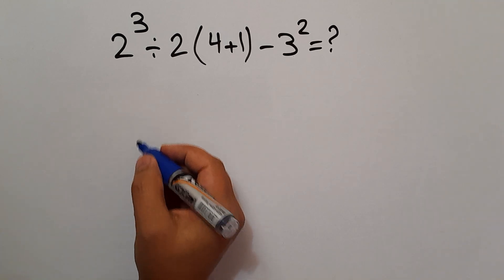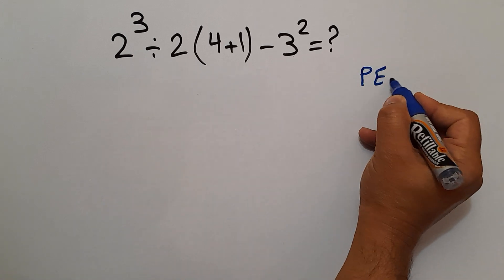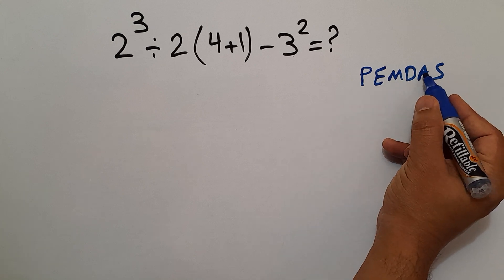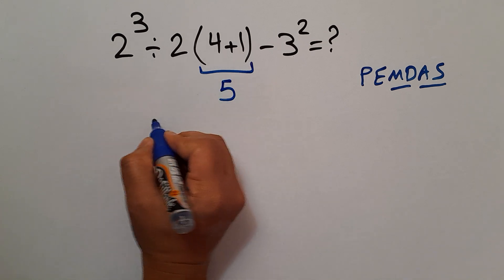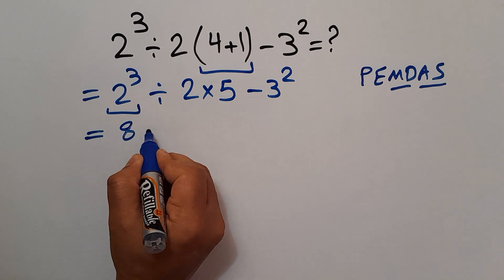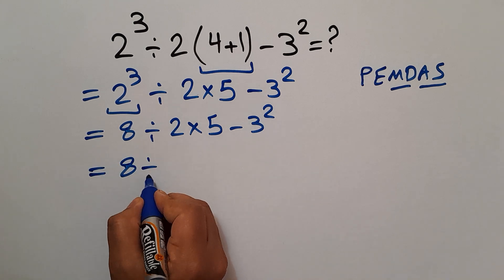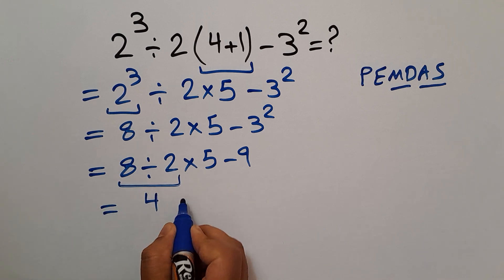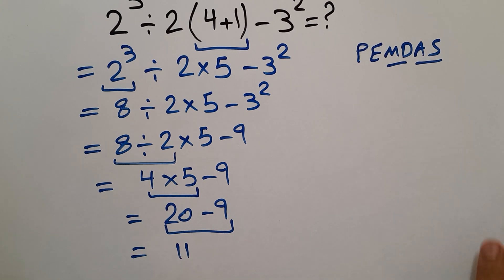Is Your Math Brain Ready for This Challenge?